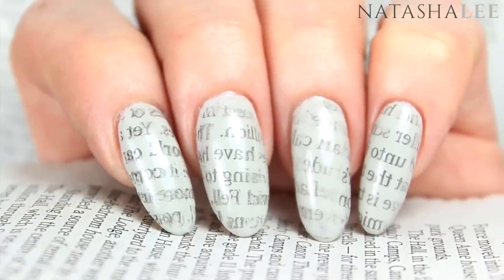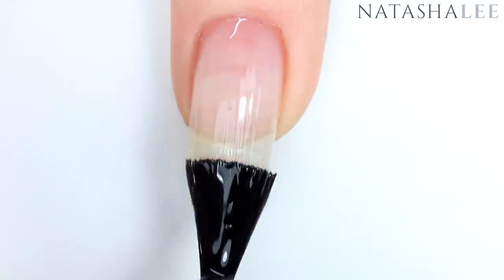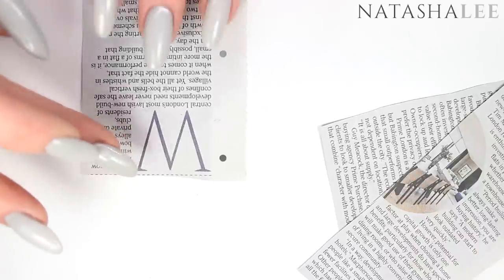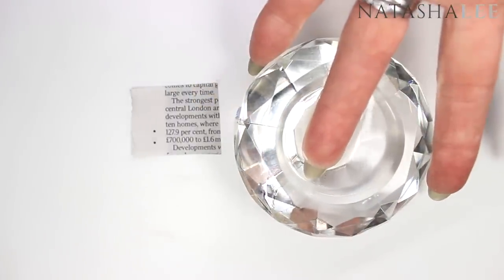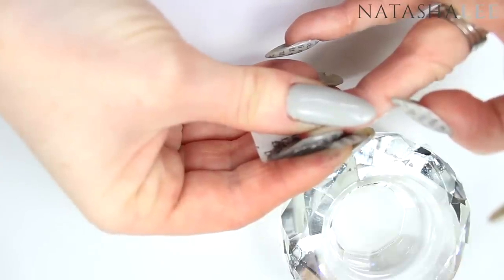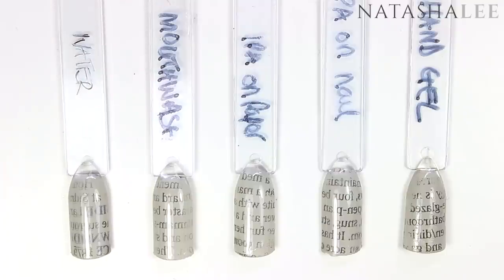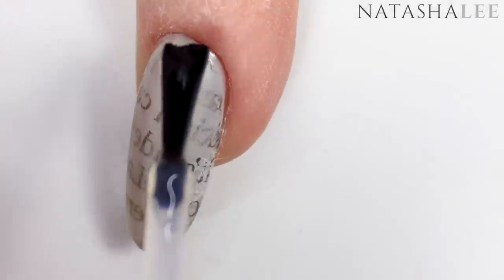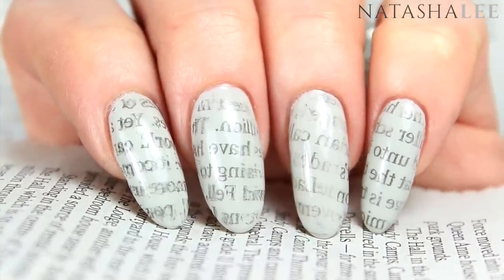NEWSPAPER NAILS HACKS | NEWSPAPER PRINT NAIL ART (WITH WATER & WITHOUT ALCOHOL)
NEWSPAPER NAILS HACKS | NEWSPAPER PRINT NAIL ART (WITH WATER & WITHOUT ALCOHOL) | Newspaper nail art with alcohol, newspaper nail art without alcohol and newspaper nail art with water!
💅🏻Hi peeps!  This weeks nails were requested by Rachel Kennedy who asked if I could do a nail art tutorial on Newspaper print nails both with and without alcohol and with water!  I decided to go a step further and test out newspaper nail art using also mouthwash and hand gel too!  These newspaper nails with alcohol (and also with water) are a really easy diy nail art design using nail polish which you can easily create at home!  Love & ginger hugs, Tash xx

   ***READ MORE***

💅🏻PRODUCTS USED💅🏻

🇺🇸UNT PEEL OFF BASECOAT US
🇬🇧CND VINYLUX CITYSCAPE
🇺🇸CND VINYLUX CITYSCAPE
🇺🇸🇬🇧SIMPLY PURE
🇬🇧CLEAN UP BRUSHES (UK)
🇺🇸CLEAN UP BRUSHES (US)

**My Address**:

MOLD
CH7 9ET